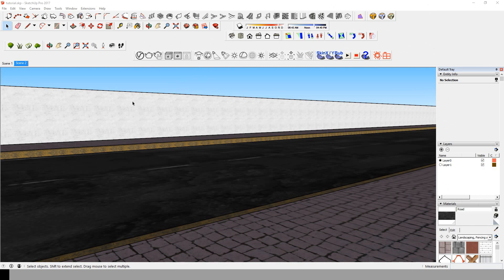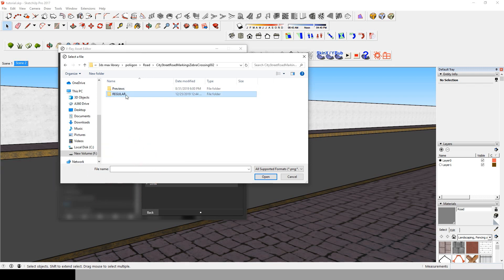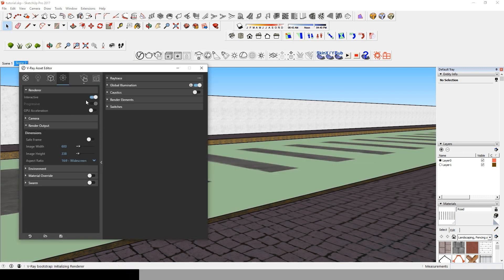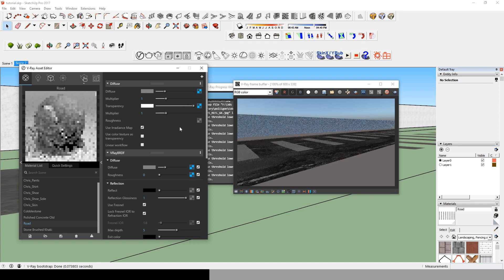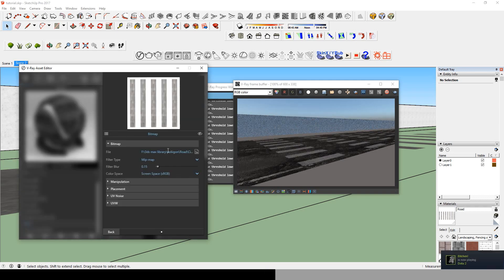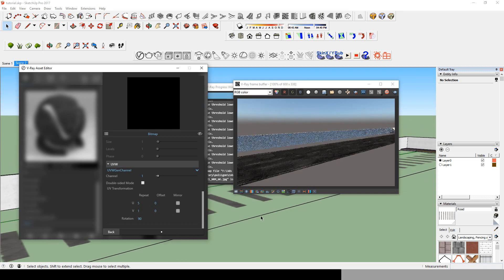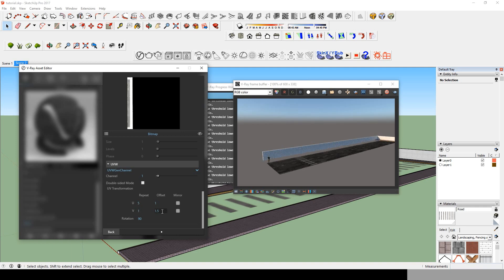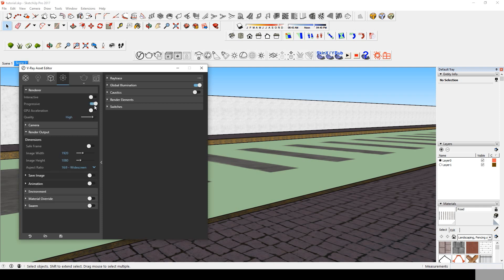Learn to Add Zebra Crosswalk Material - Sketchup and Vray Next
In this video, I explain how do I create and add a Zebra Crosswalk and how do I change its scale. I hope it helps you.

📹VIDEO LICENSE 👉🏽 Videoblocks